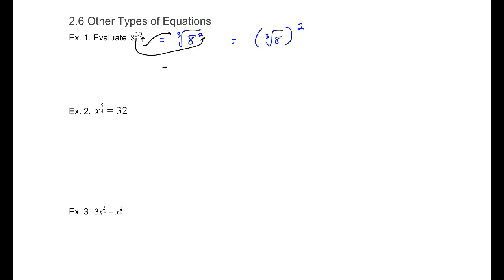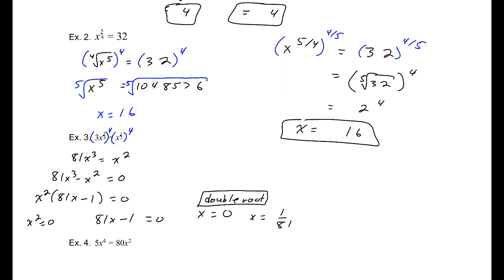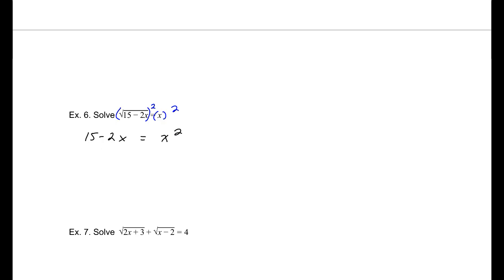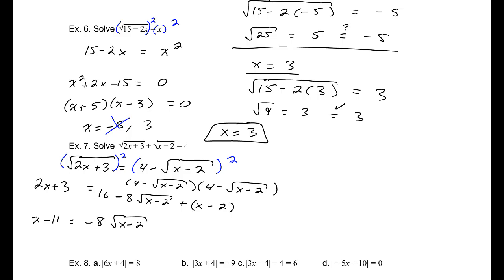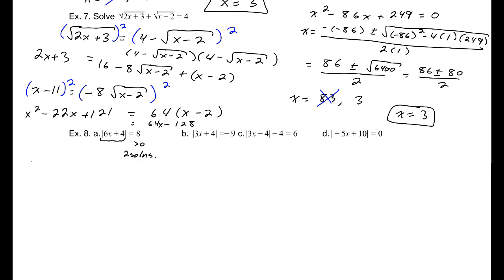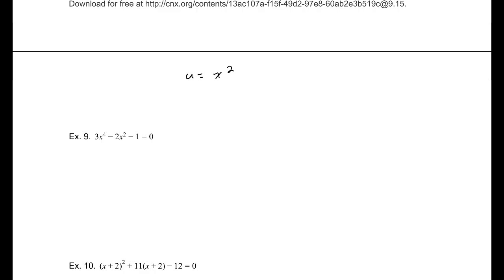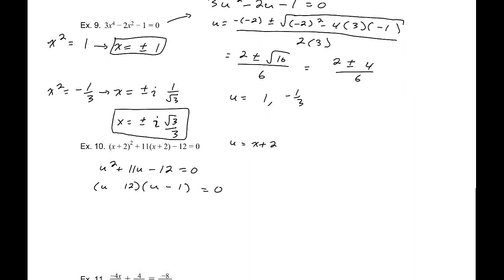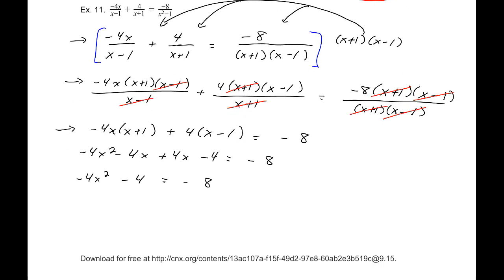2.6 Other Types of Equations